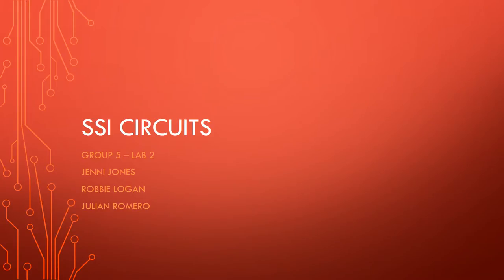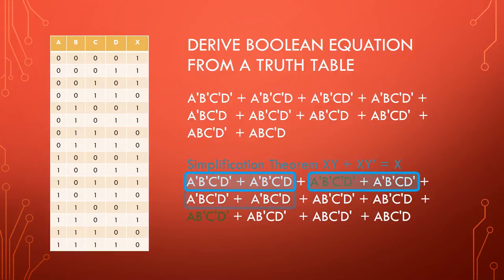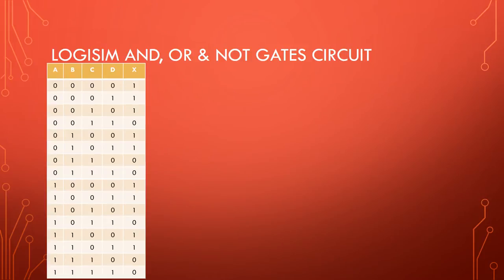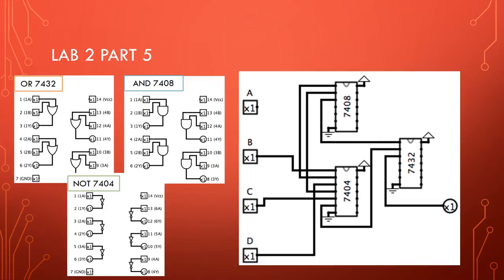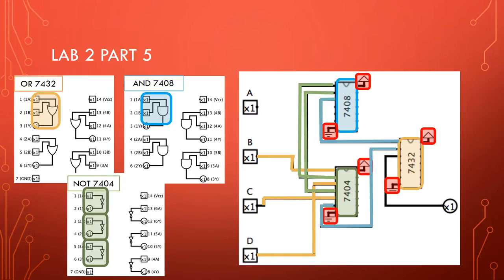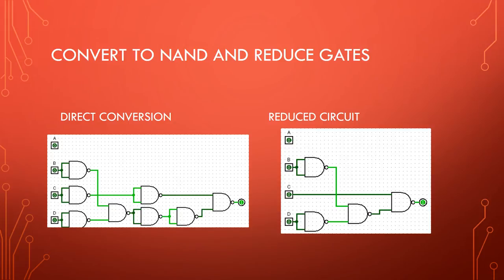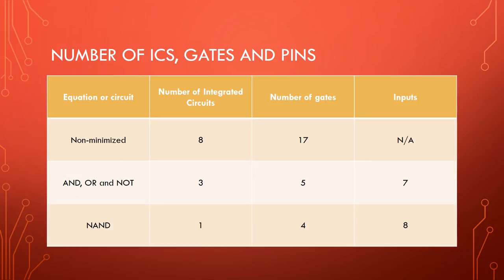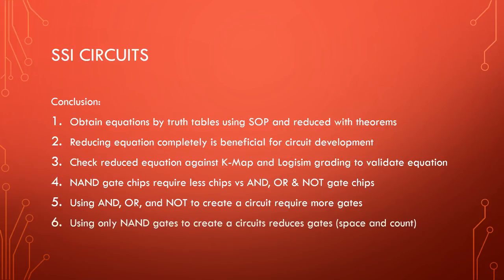SSI Circuits Group 5 Lab 2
Explanation of Lab 2 by Group 5. Members Jenni Jones, Robbie Logan, and Julian Romero. BYU-I ECEN 160.